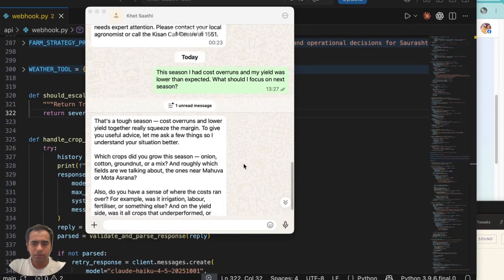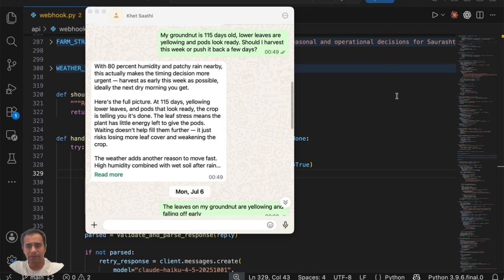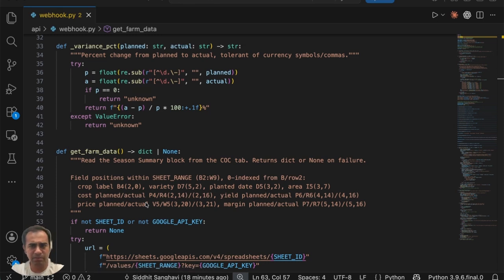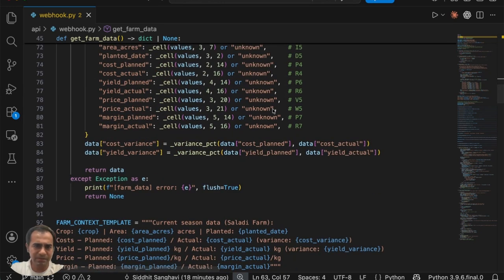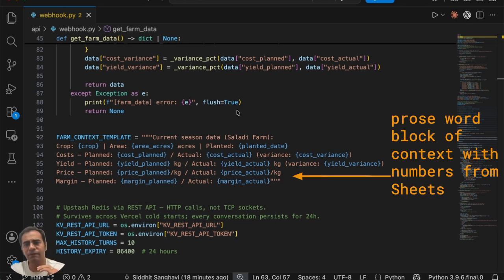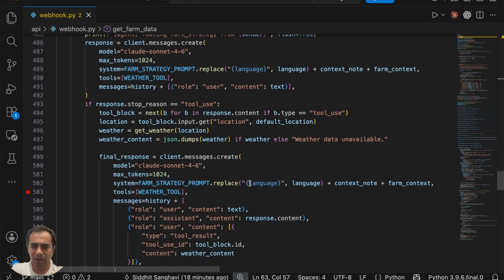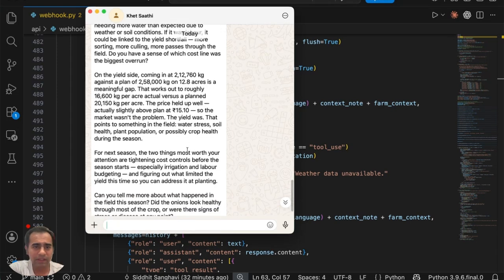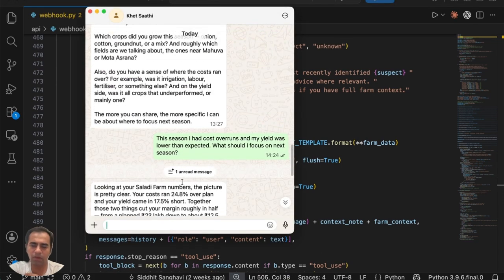Episode 13: Ground truth data Injection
We use @googlecloud APIs for Sheets to inject ground truth data to add real context to answers for strategy or disease.